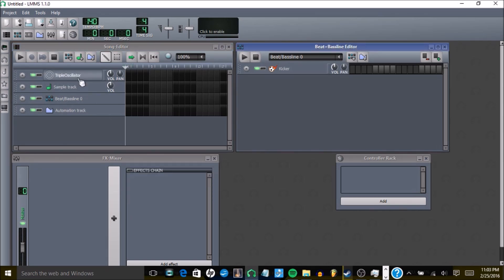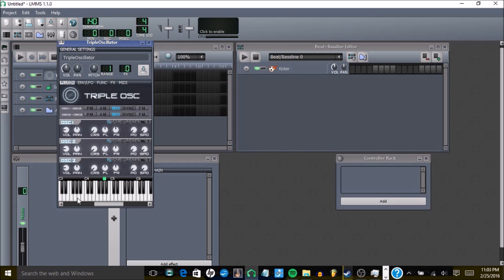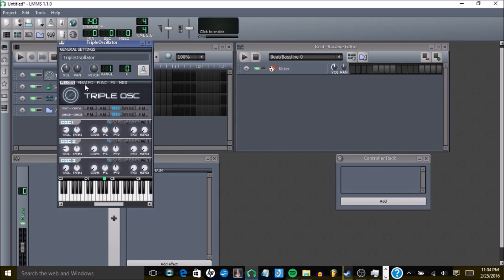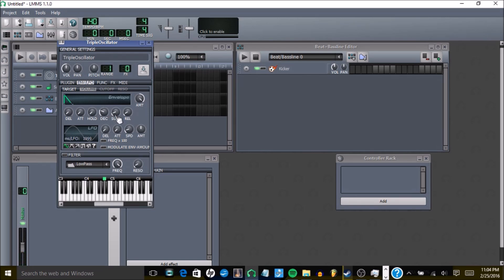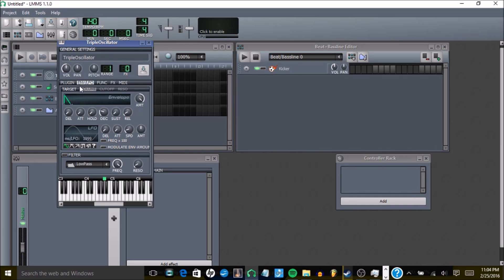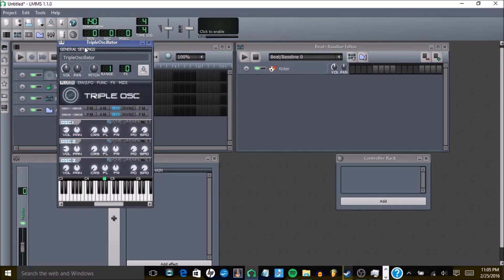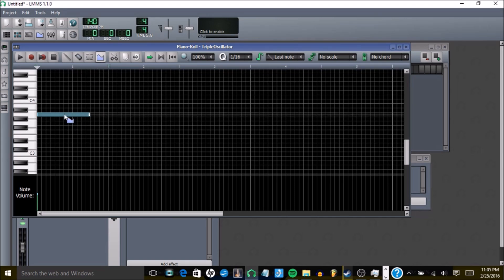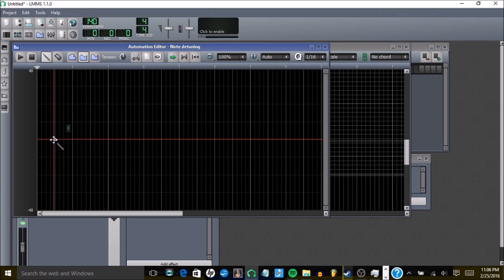LMMS Tutorial How To Make An 808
In order to make an 808 or at least the closest thing to it you'll be able to make in LMMS. You're going to open the plugin triple oscillator then turn down the volume all the way on the third oscillator. After that turn the detune all the way down on both the first and second oscillators to give your synth a lower 808 type sound. Now you'll want to click on the envelope tab in the sampler and turn both the sustain and hold down all the way. There's one step left just manipulate the decay and release until you find the sound that suits you. After you are pleased with your 808's length you can route your synth to a track in the mixer and add other effects in LMMS to experiment with the sound. One of my favorite effects to add to my 808's in LMMS is LADSPA Crossover Distortion.